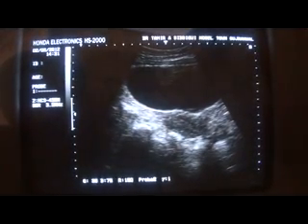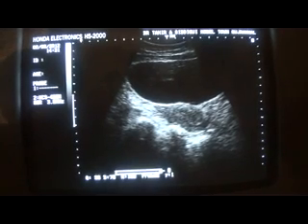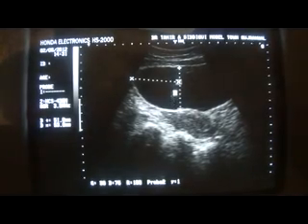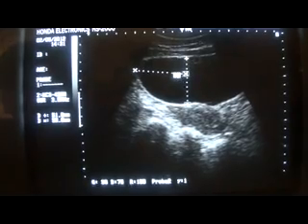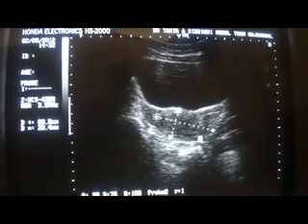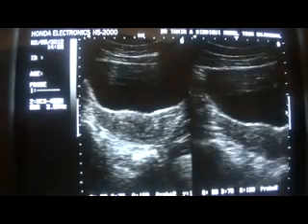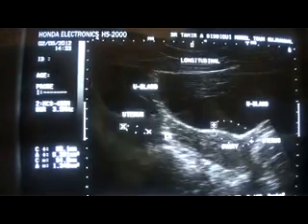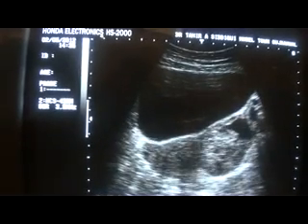ultrasound: COMPLICATED CYSTIC MASS LT OVARIAN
Dr Tahir A Siddqui ( consultant sonologist )